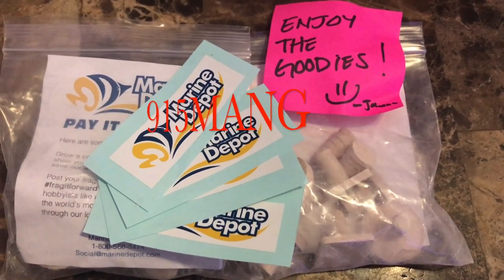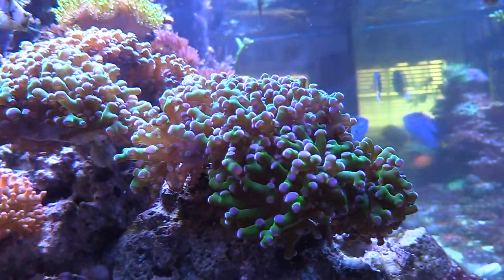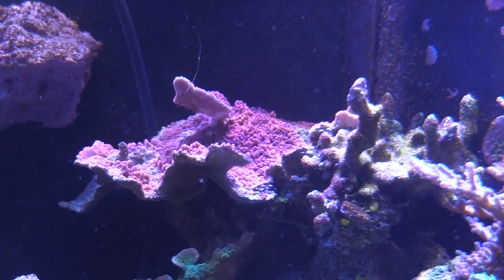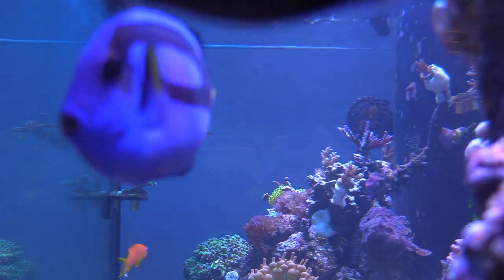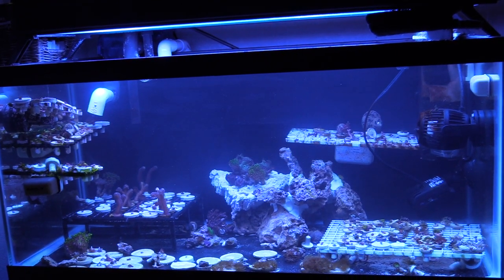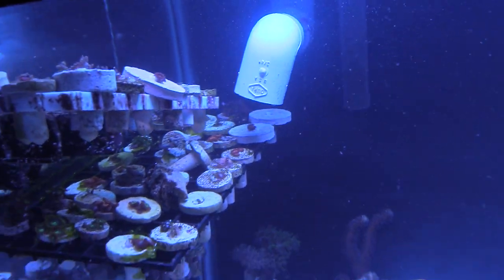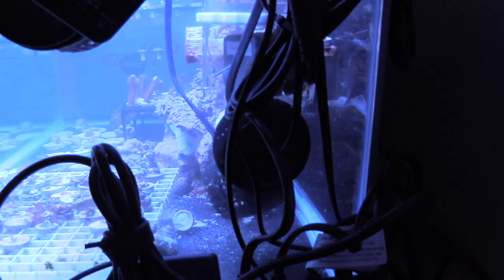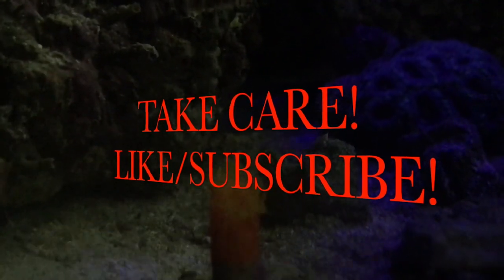180G REEF SALTWATER AQUARIUM DO YOU EVEN REEF BRO?! CORAL REEF TANK UPDATE